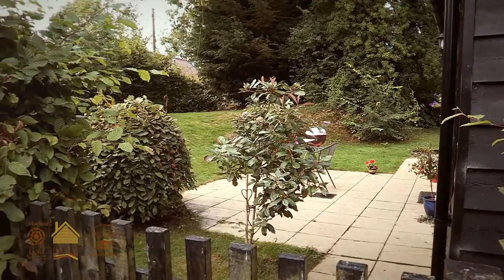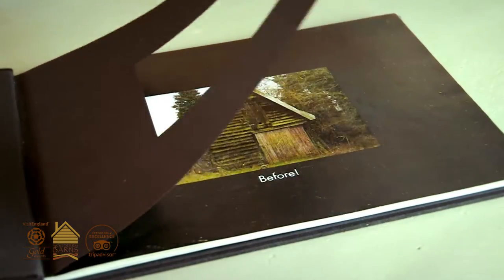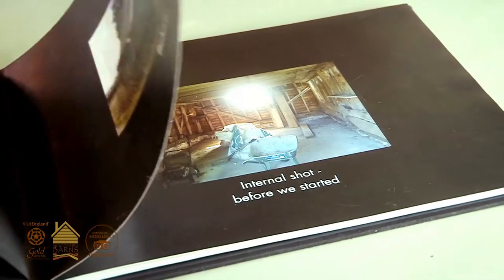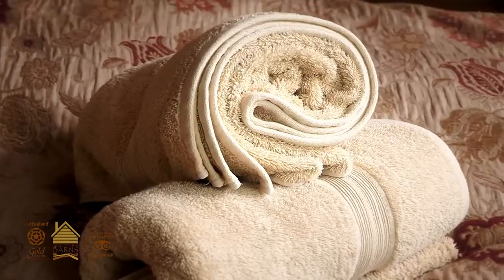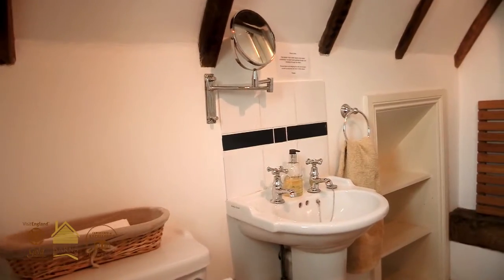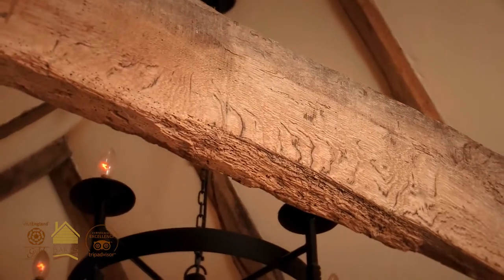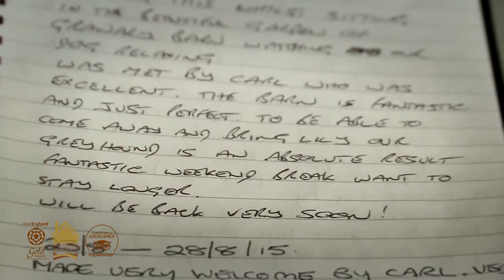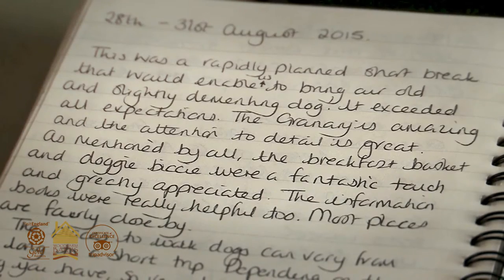Granary Barn, Dog Friendly Self Catering Accommodation, Woodfarm Barns, Suffolk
Granary Barn is just 1 of 7 Luxury, Gold-Award-Winning, Dog-Friendly Holiday Cottages nestled right in the heart of rural Suffolk, just off the A1120 Suffolk Tourist Route.

The cottages at Woodfarm Barns really do offer you a 'home for home', so if you are looking to get away from the hustle and bustle of normal life - then book your cottage today via the Woodfarm Barns website.

With special thanks to Flyibot for the Aerial Filming